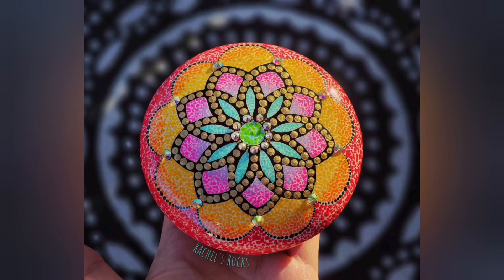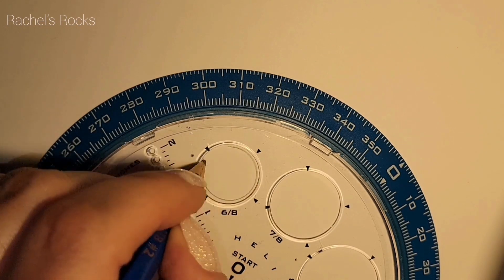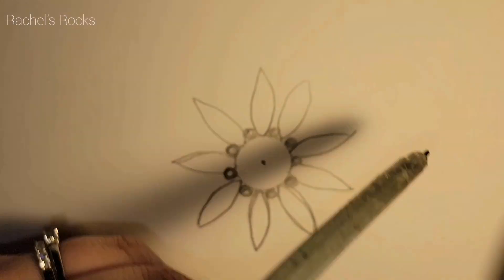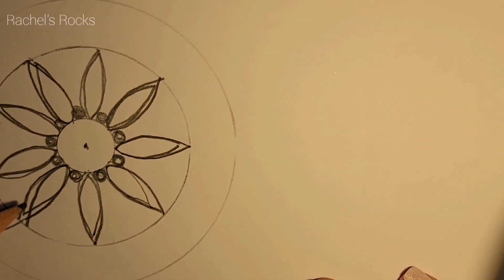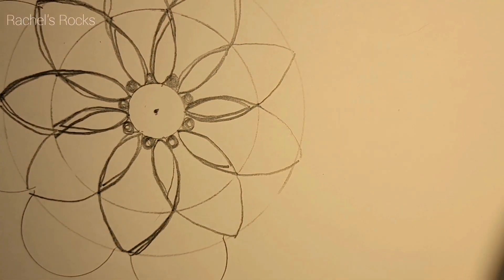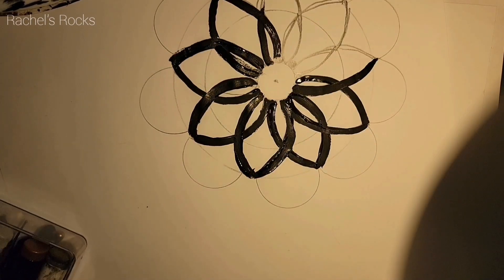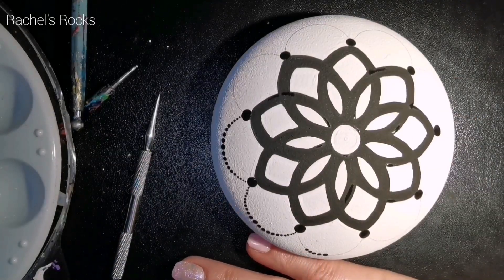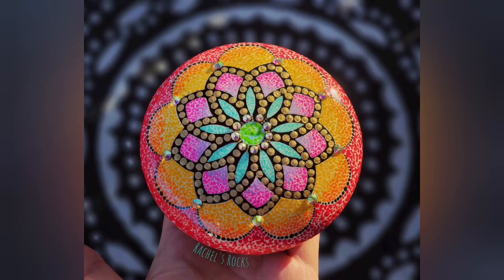Sketching Summer Stone design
Here is my Etsy shop if you want to purchase my hand painted stones or paint buttons for that glittery watercolour! I will be posting new stuff every Friday!! If not more than that!

DecoArt: black, white, pure pumpkin
Folkart- mayan gold, lime green, patina, ocean view, moon  yellow, light lavender,
Craftsmart-
Apple barrel-
Martha stewart - hot pink, candy apple

AB Swarovski flat back crystals are from amazon here in Canada 🇨🇦

40Pcs DIY Finger Sponge Daubers Set for Painting Drawing Ink Crafts Chalk Art Creation